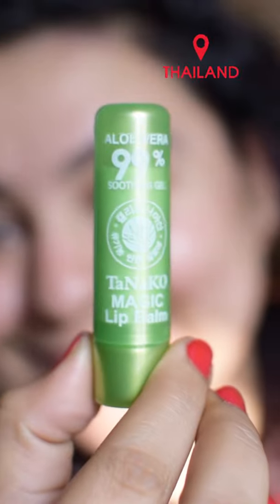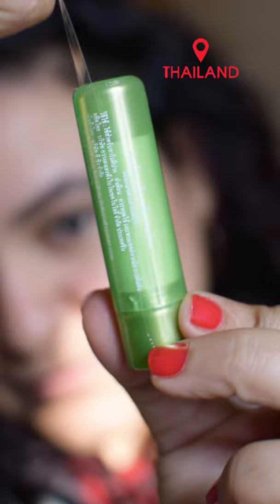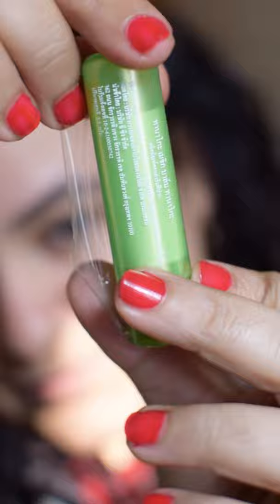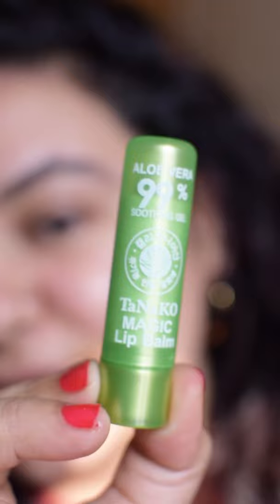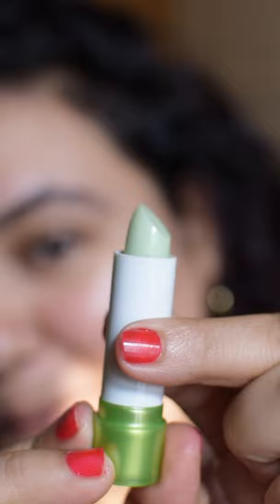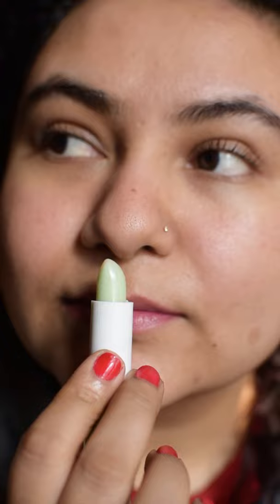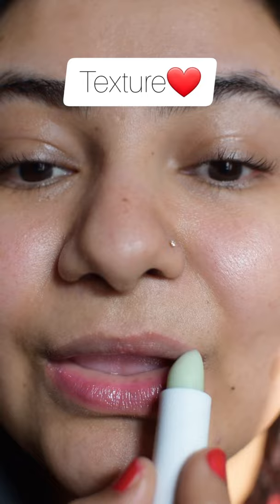Color Changing lipbalm!